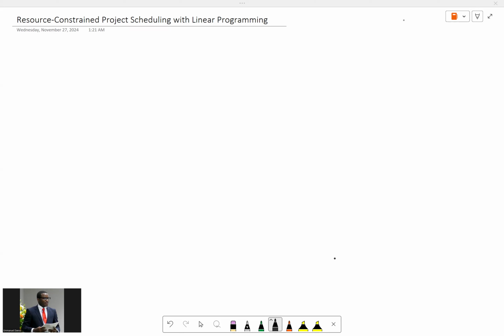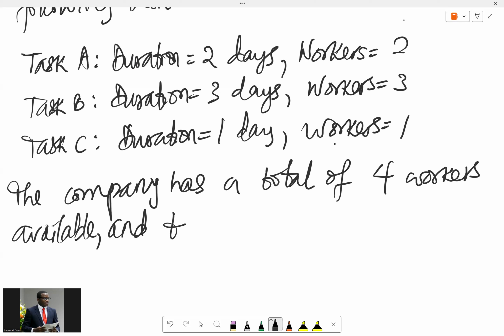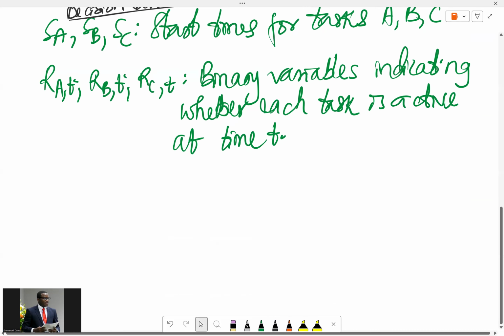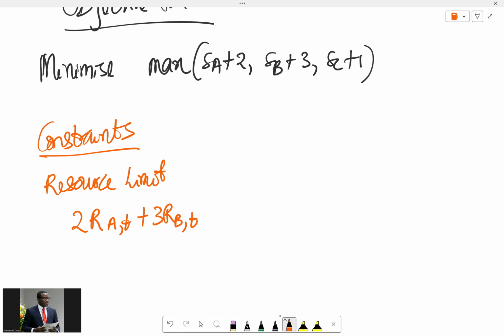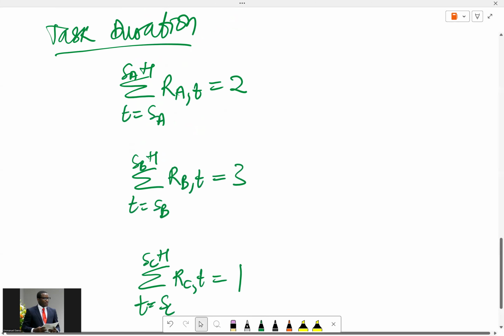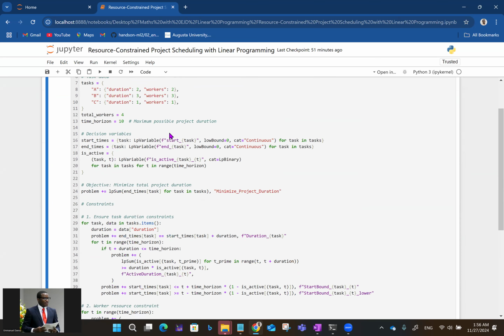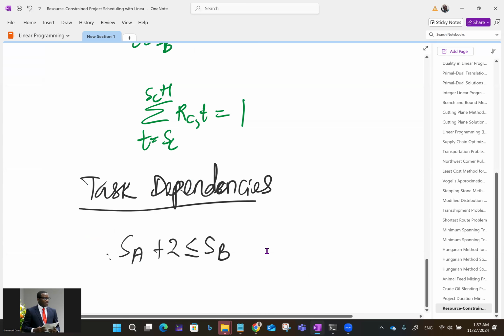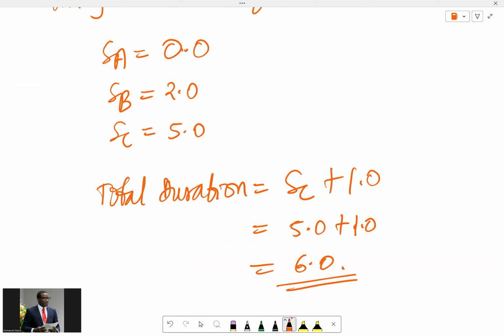54. Resource-Constrained Project Scheduling with Linear Programming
Learn how to optimize project schedules using Linear Programming (LP) in this comprehensive tutorial on resource-constrained project scheduling.

Discover how to minimize project timelines while managing limited resources through real-world examples, key concepts, and hands-on coding.

Perfect for engineers, project managers, and optimization enthusiasts, this video covers everything from setting up the objective function to solving with Python.

Don’t miss the chance to enhance your project planning skills with LP techniques!